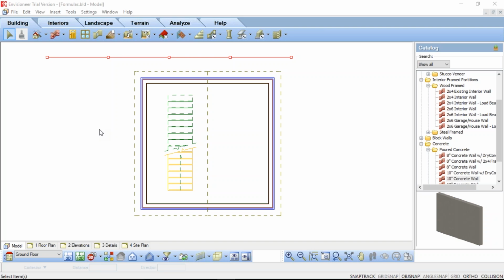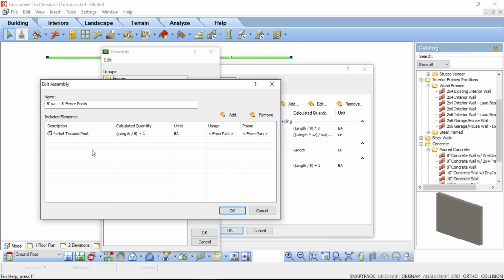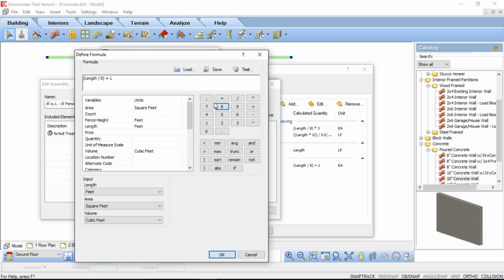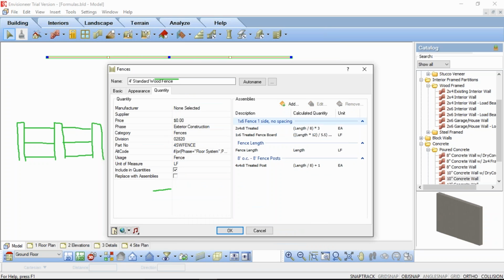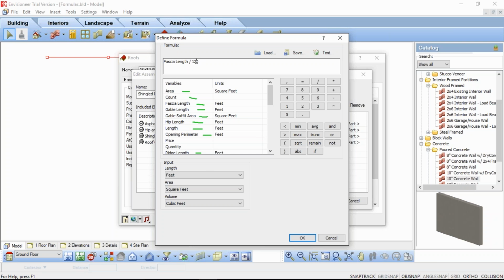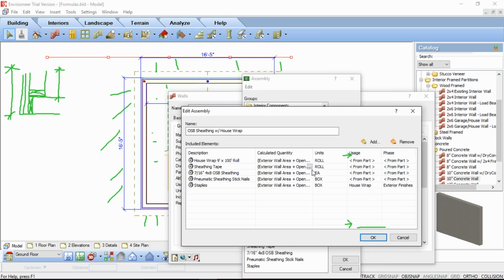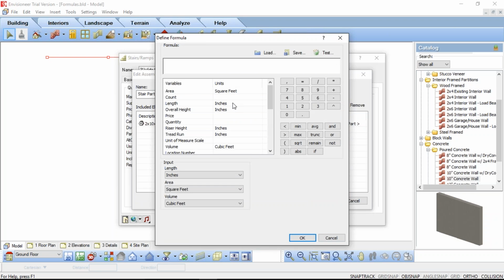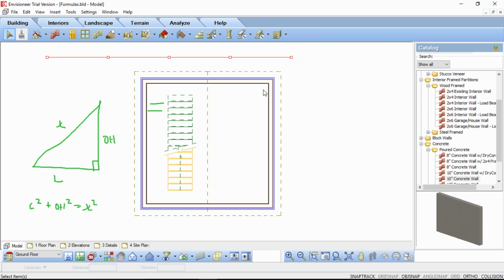Envisioneer - Creating Formulas for Material Lists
Watch this live webinar recording of how to create formulas to customize the materials in a report.